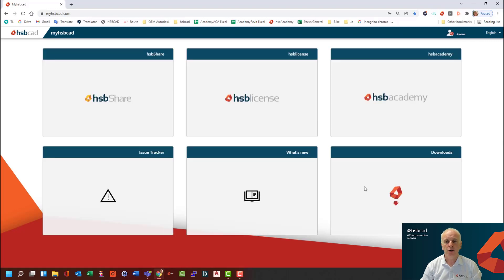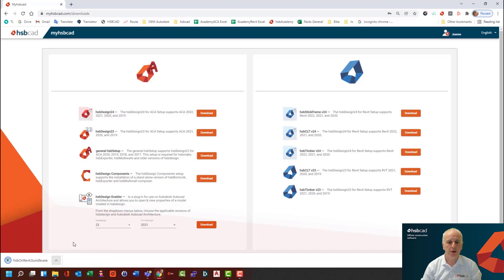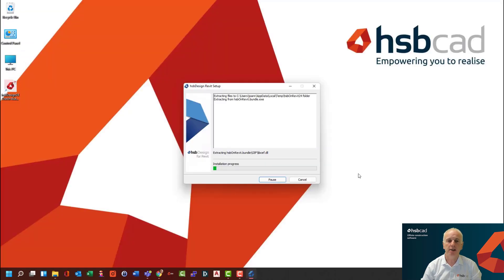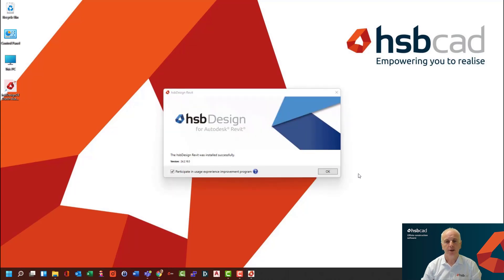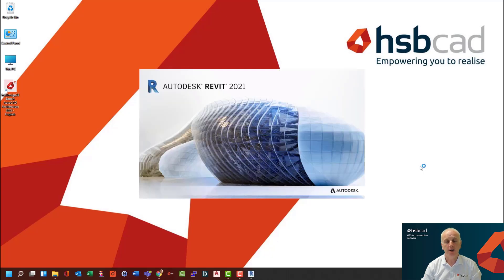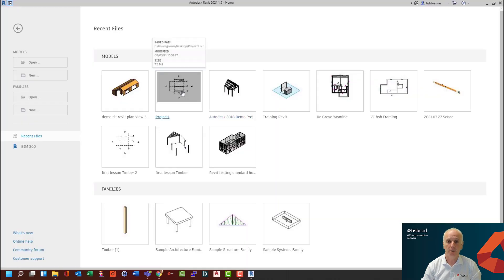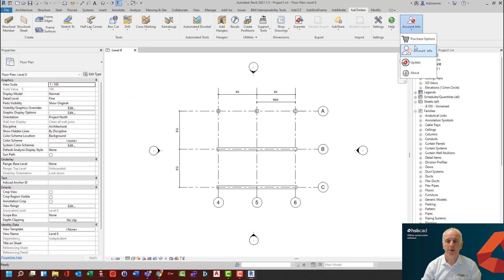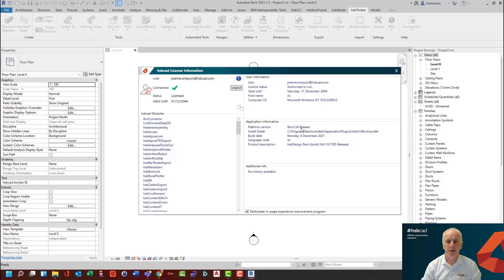hsbDesign 24 : Installation for Revit®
Learn what's new in hsbDesign 24 by first knowing how to install it.

Unlock the true potential of DfMA & BIM with hsbDesign and discover all of our toolsets for Autodesk Revit® and AutoCAD®